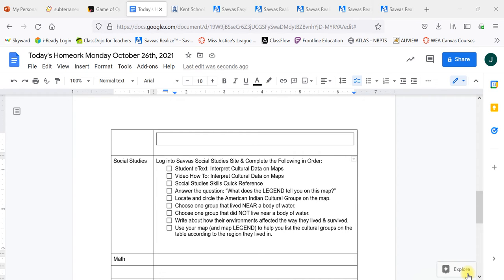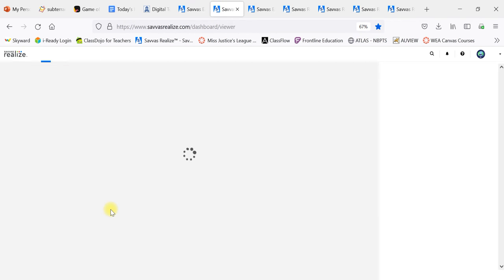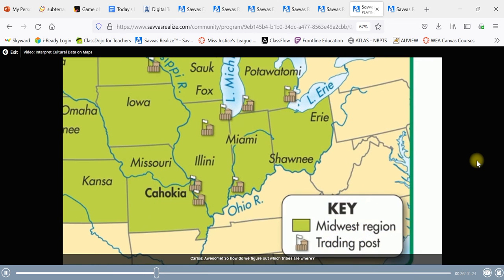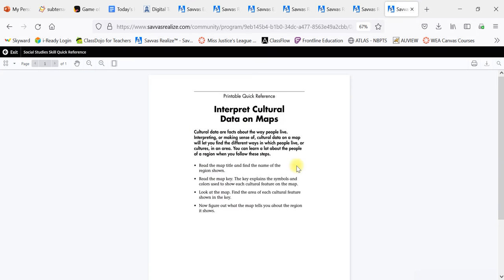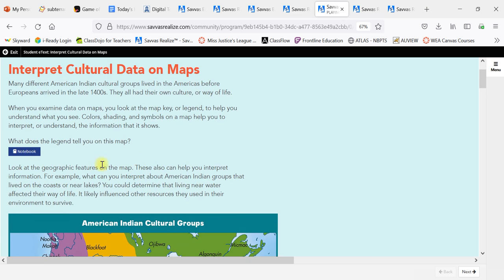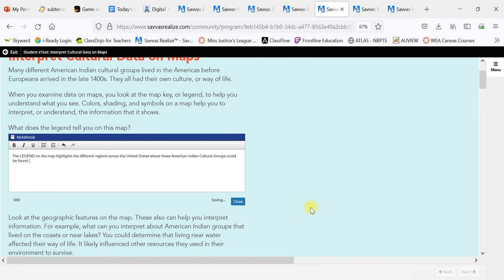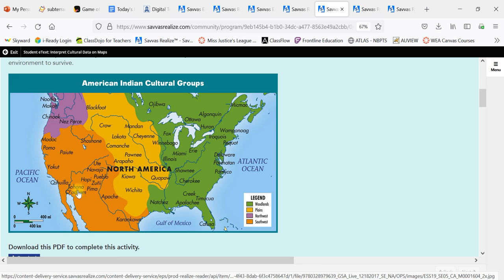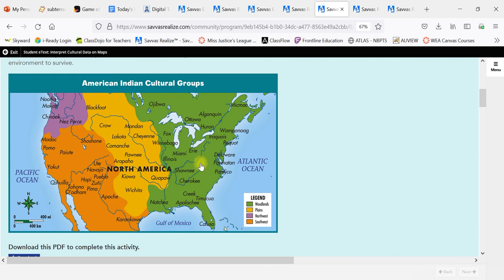Social Studies Map & Graph Skills Interpret Cultural Data on Maps Assignment How to Tutorial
Please use this video to help you navigate to the digital social studies curriculum platform so you can easily work on your Map & Graph skills assignment. :)